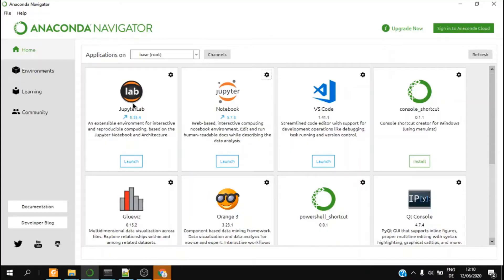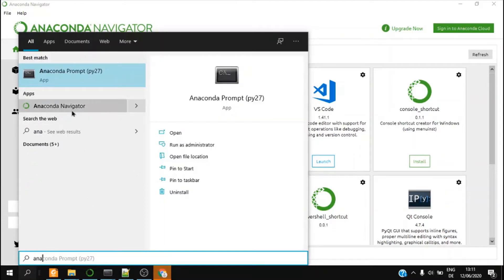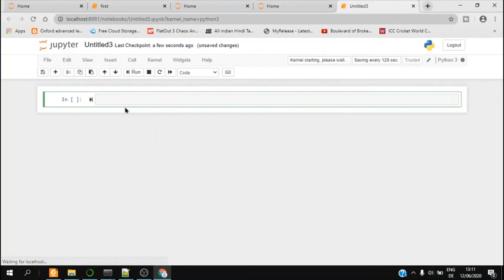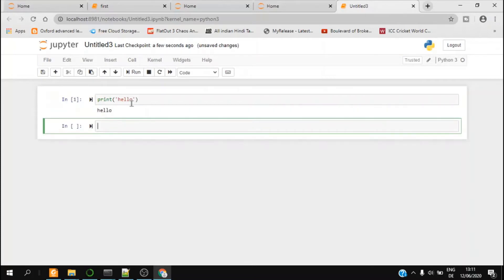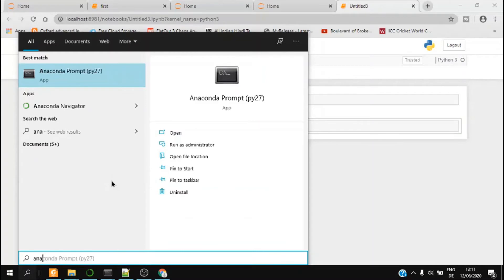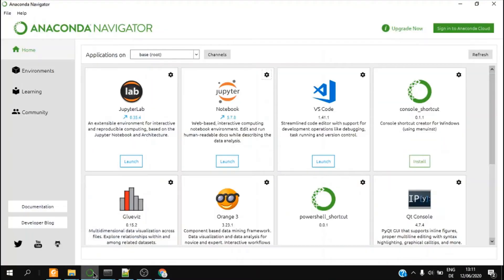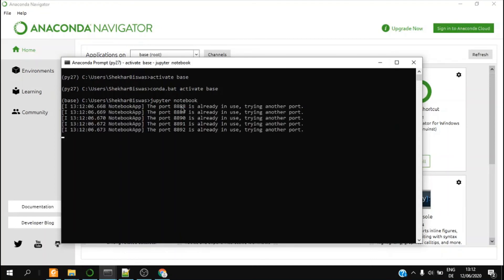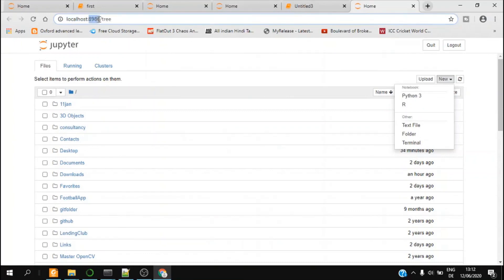Anaconda Installation Check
The video explains how to perform Anaconda Installation Check.
This is checking whether you have installed Anaconda successfully or not.
It shows how to open Jupyter Notebook in two different ways.